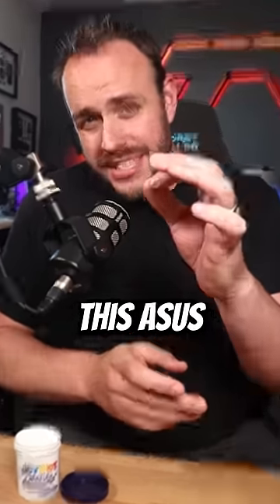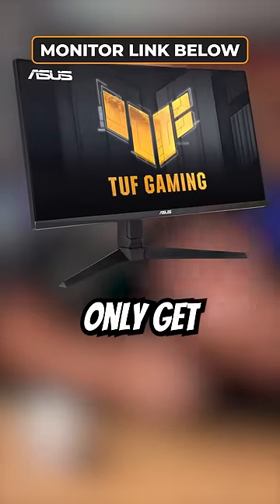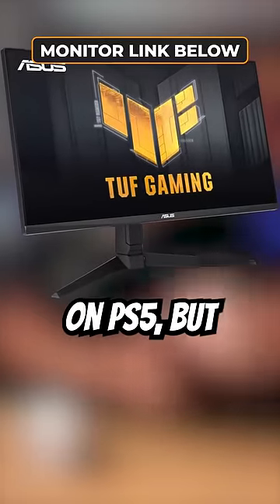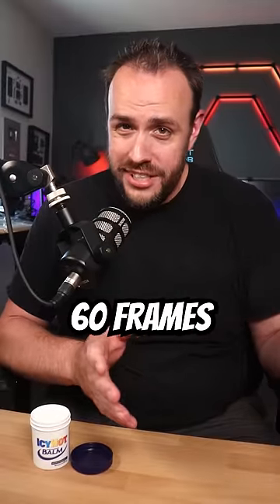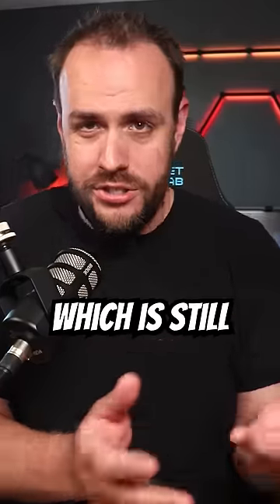Do PS5 Players Actually Need HDMI 2.1?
👉 Asus TUF 28" 4K Monitor (Amazon)